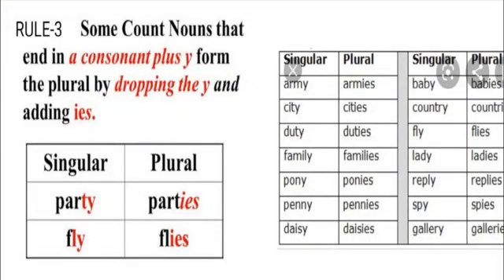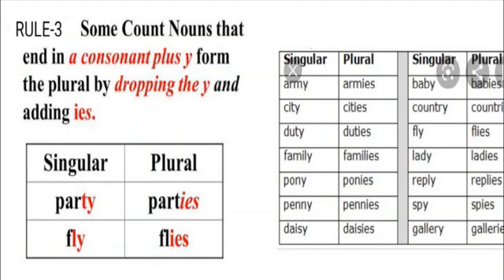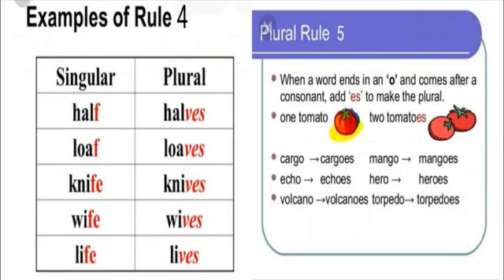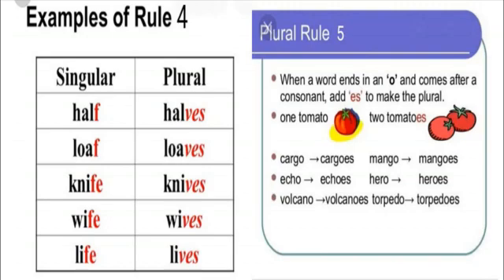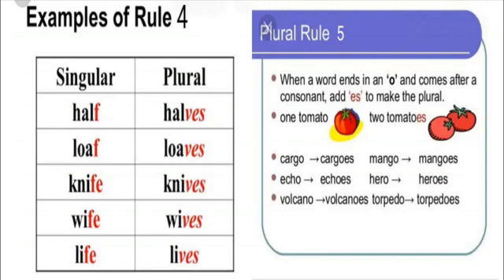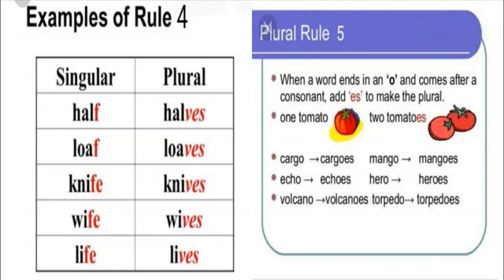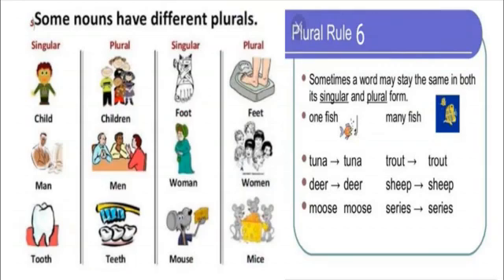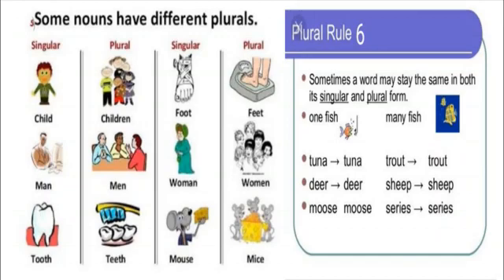Singular and plural nouns: Part 2